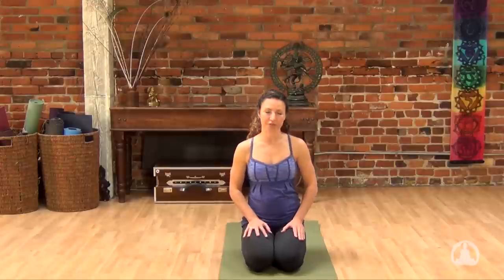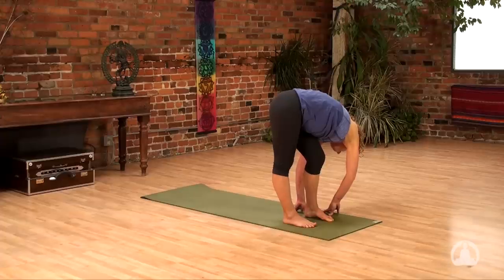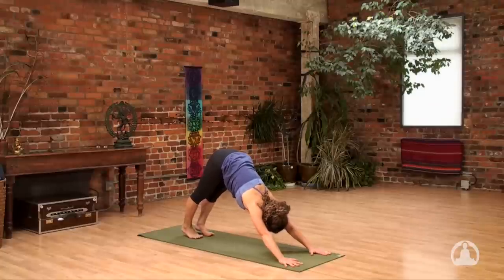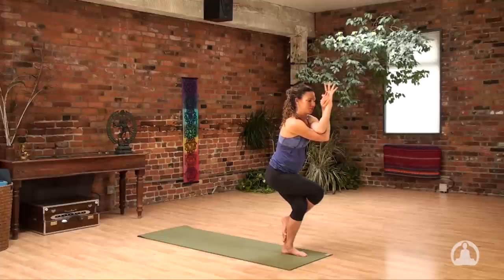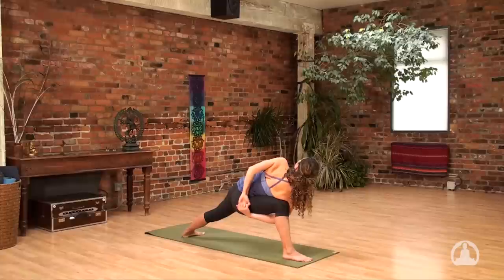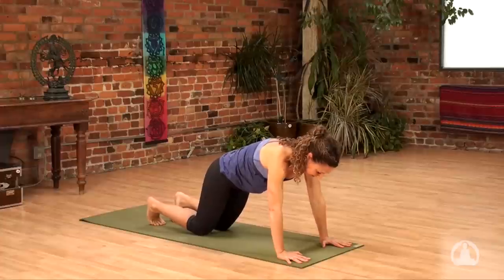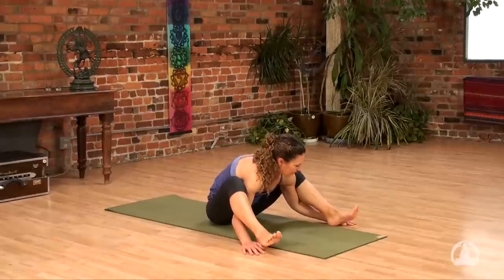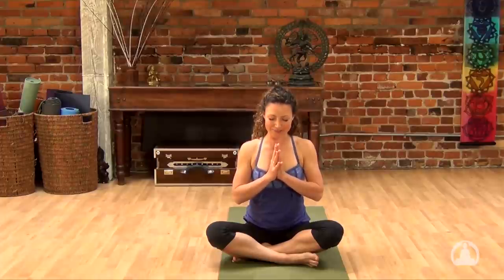14-Day Yoga Challenge with Fiji McAlpine: Day Five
This class focuses on strength and balance. Fiji's strong vinyasa flow is peppered with power poses, foot balances and near the end, arm balance poses like firefly (tittibhasana). This one is very fun and you'll leave the mat feeling bright, strong and full of energy!